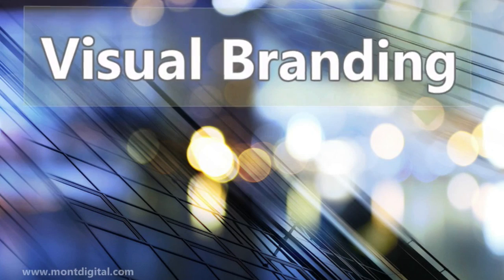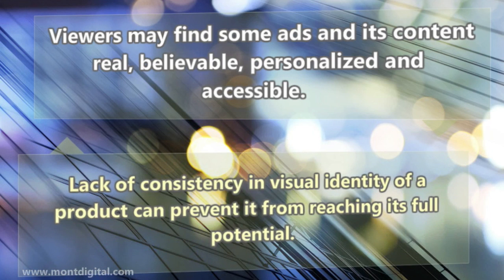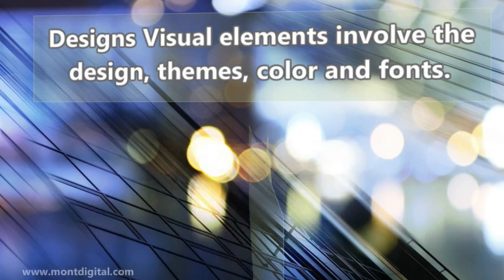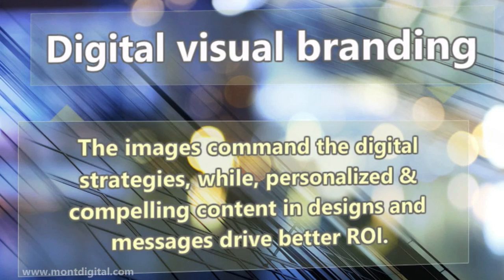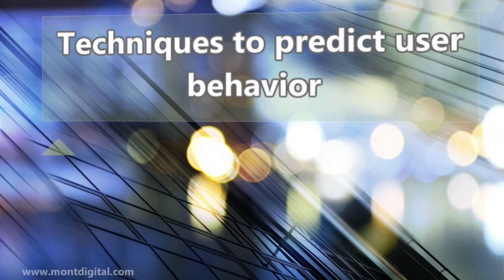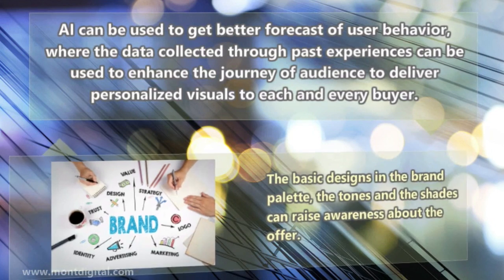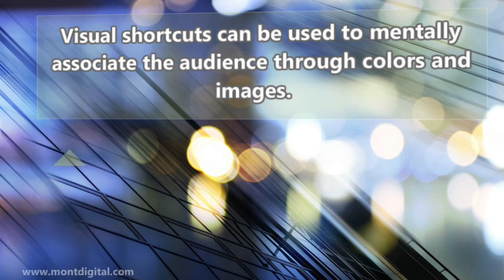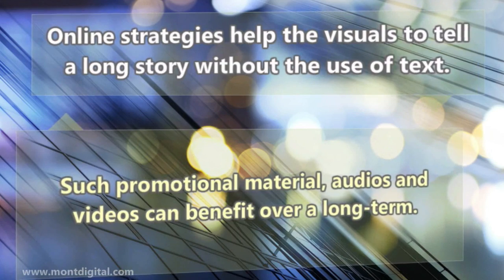Visual Branding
Mont Digital - Visual Branding